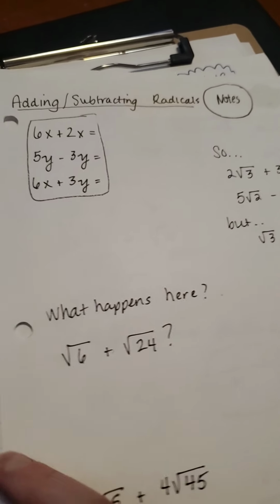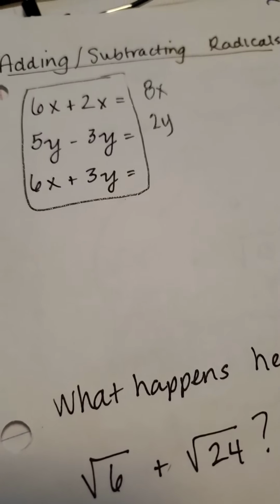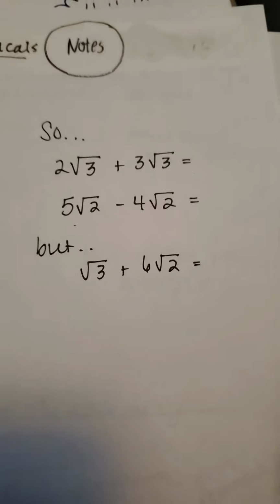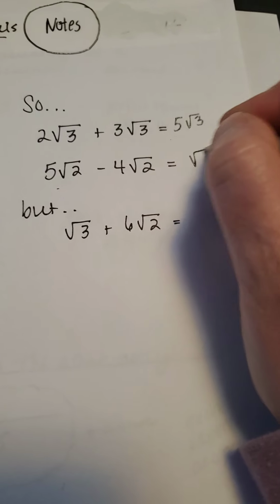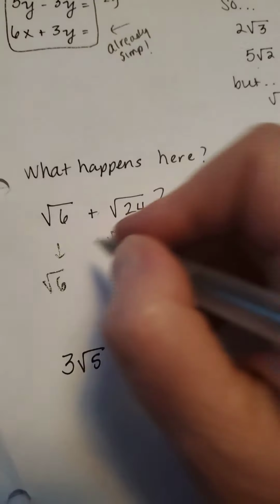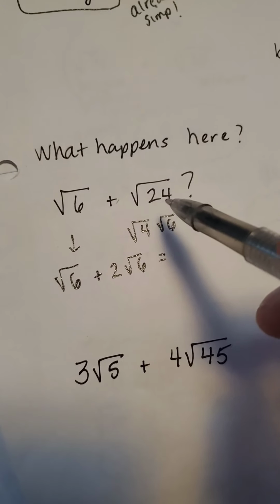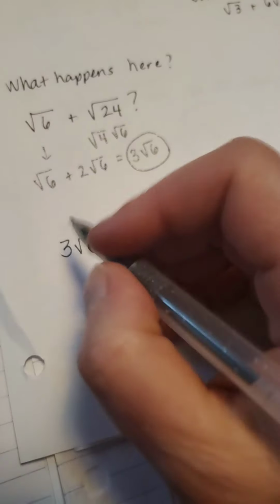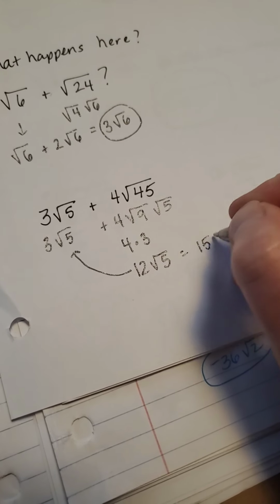Adding and Subtracting Radicals